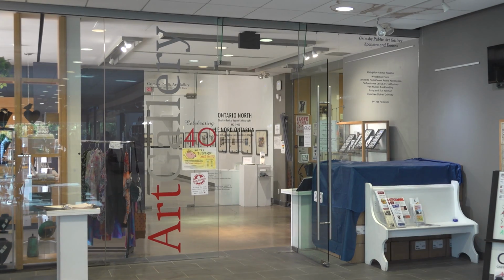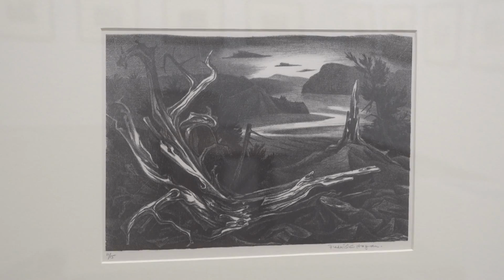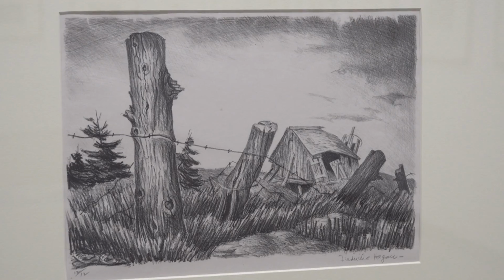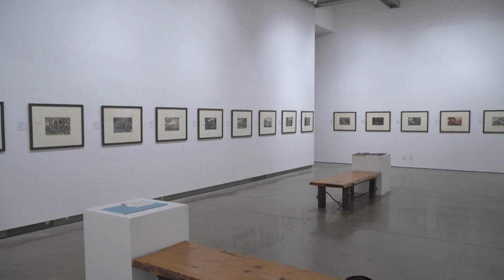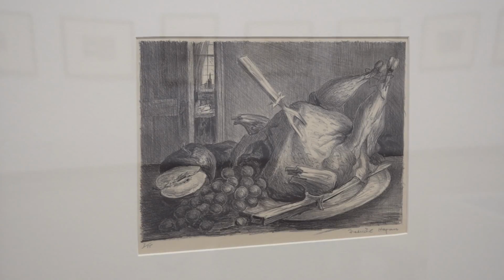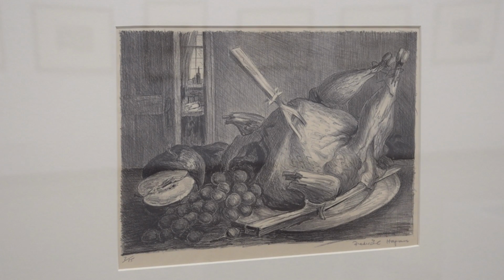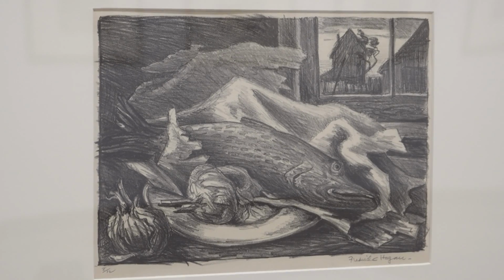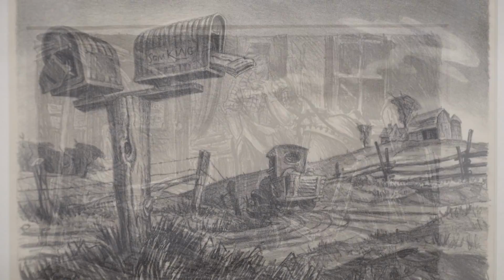GPAG Hagan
The Fredrick Hagan Gift: Ontario Northworks 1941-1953